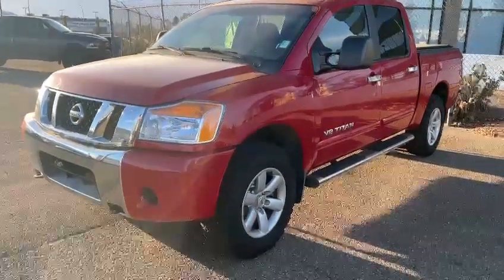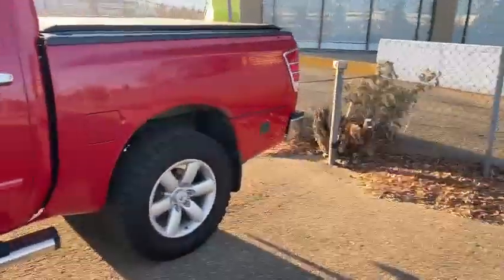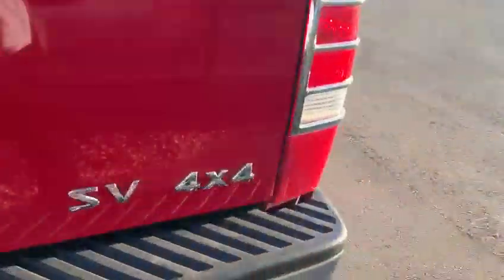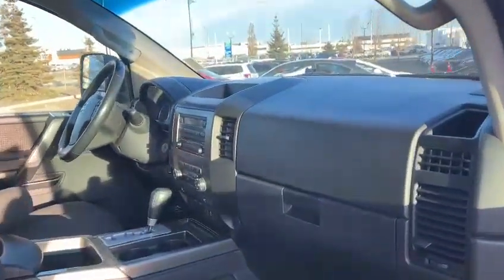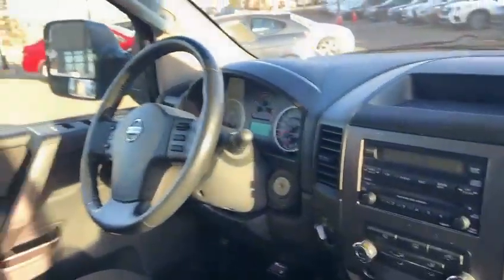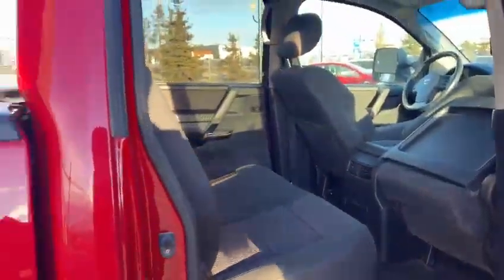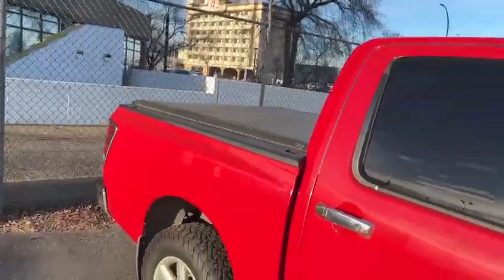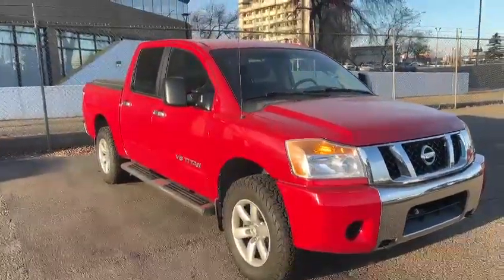2012 Nissan Titan I Rally Subaru | Subaru Dealer Edmonton | Pre-Owned Car | Used Vehicles